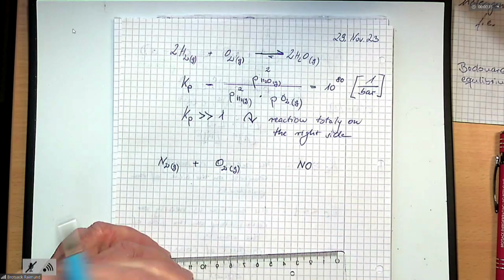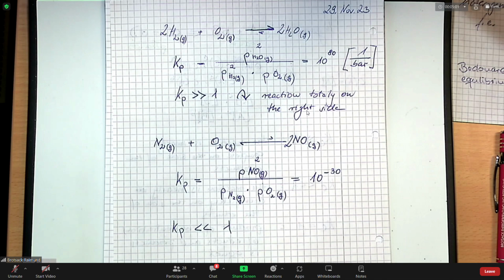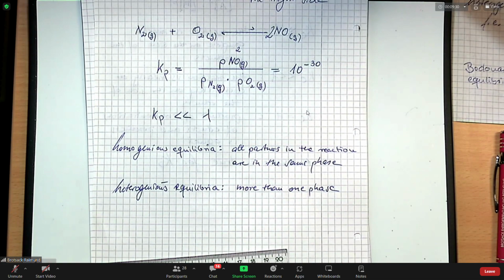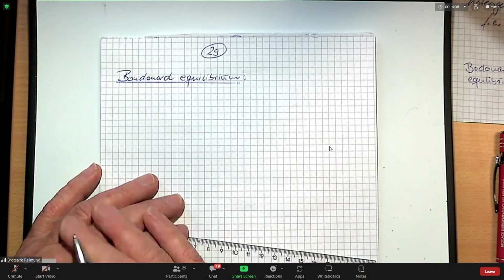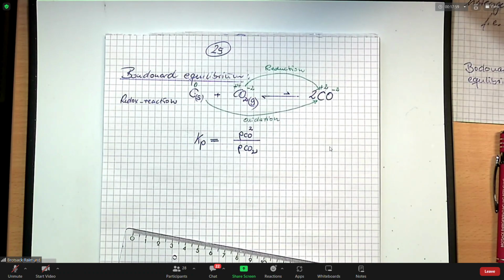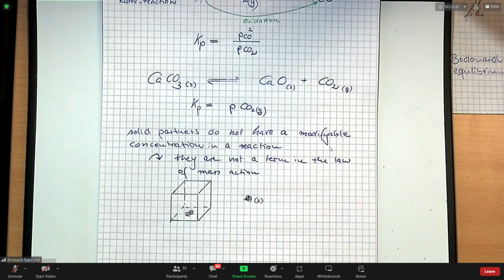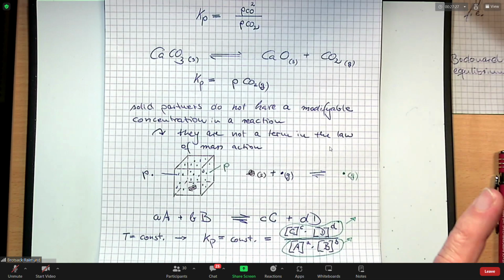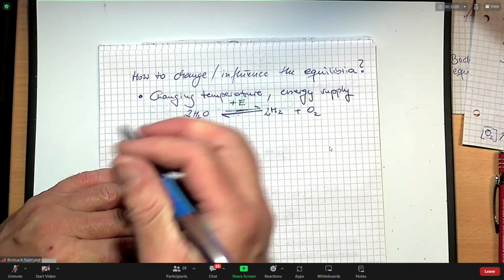IE-B-01: Chemistry (WS23/24)Zoom Meeting 2023 11 29 18 43 31